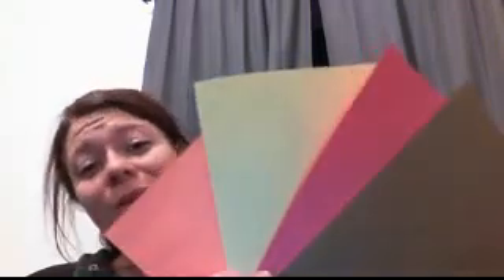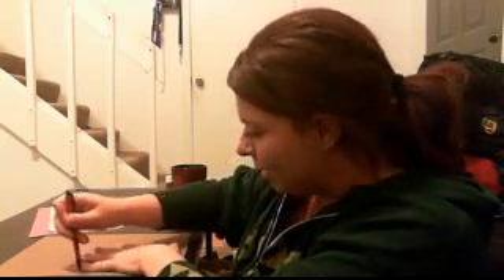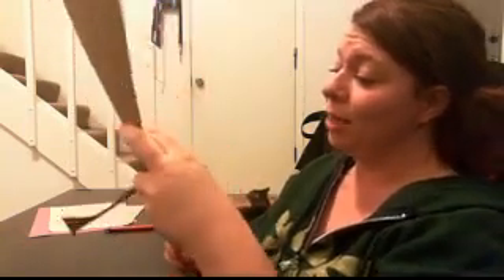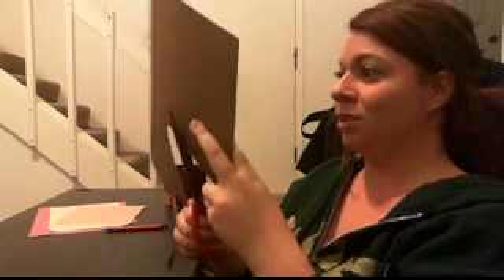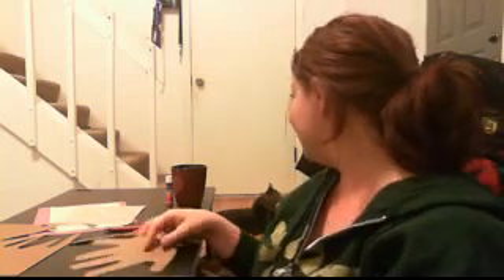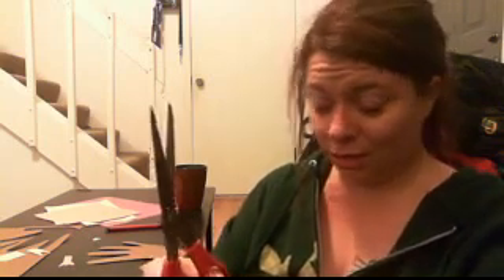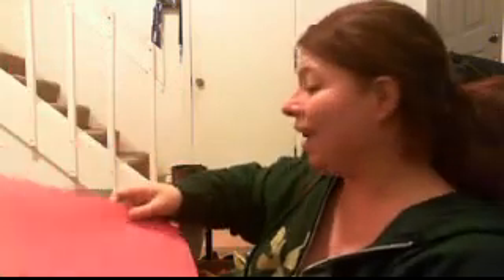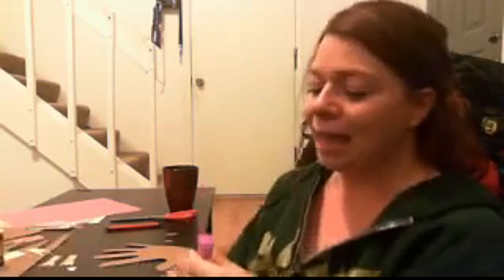How to make a Hand Turkey!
I hope you all are having a wonderful thanksgiving!